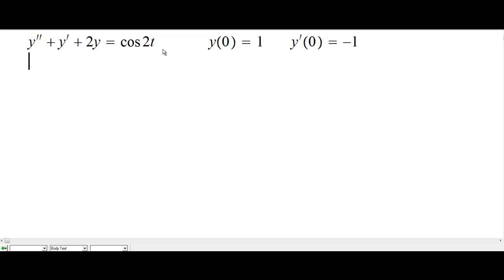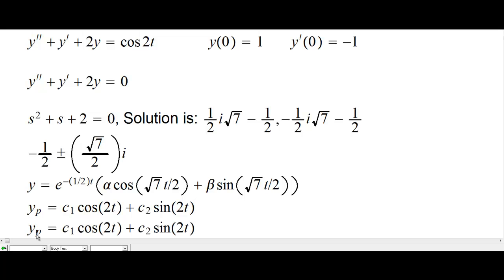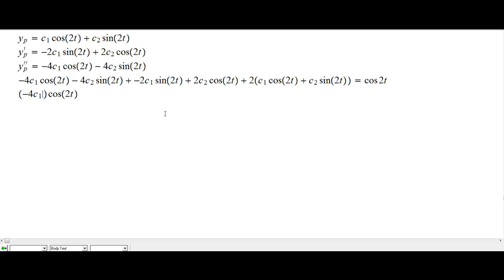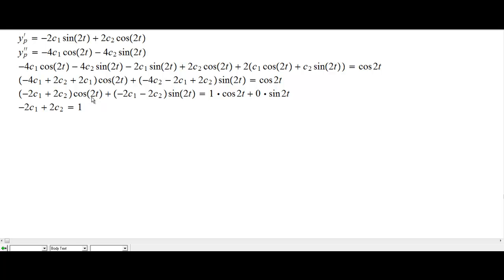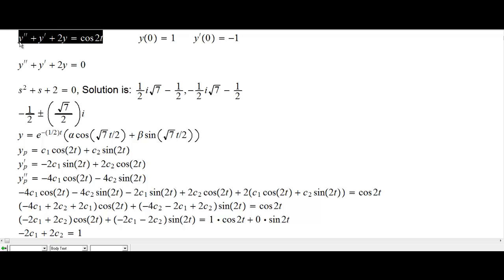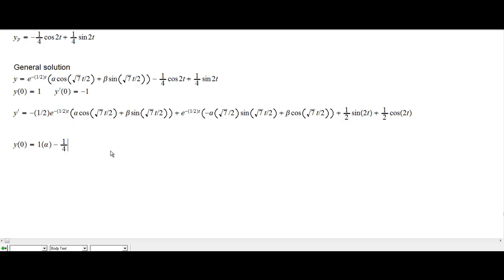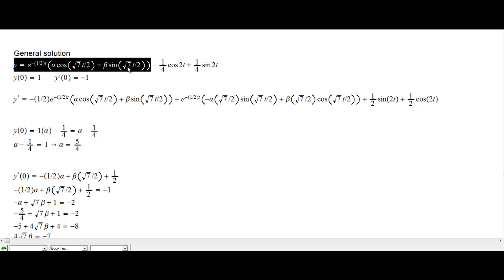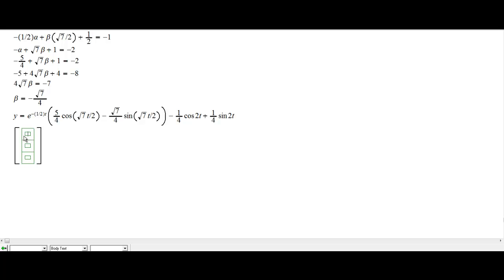linearequationwithconstantcoeff.mp4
transcript of an office hour